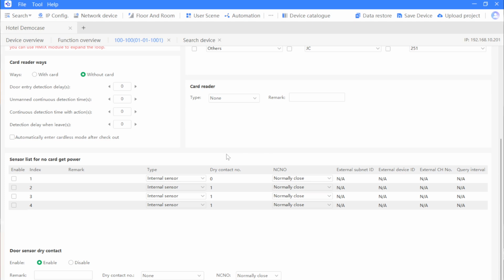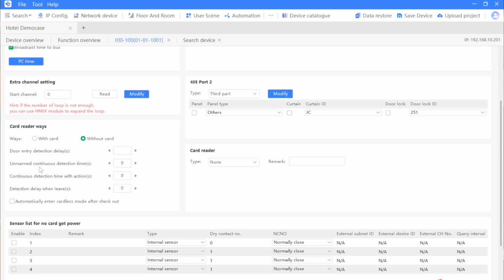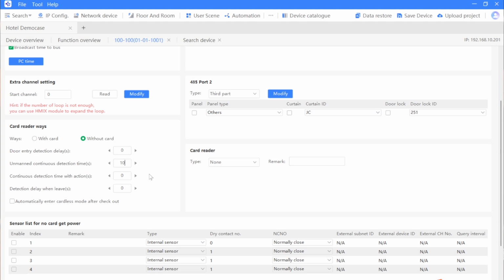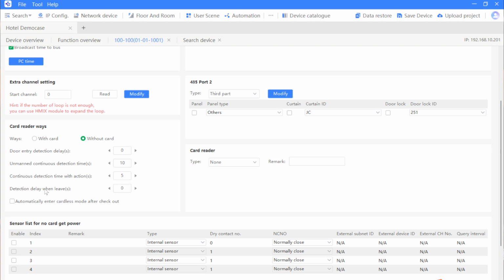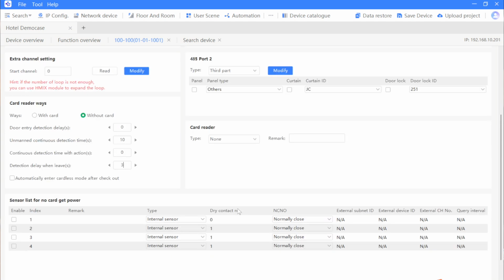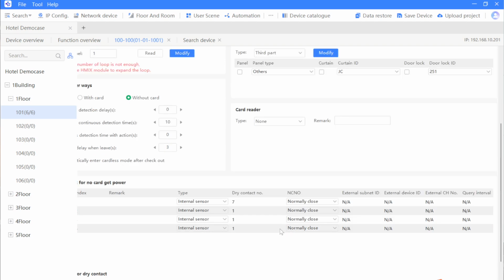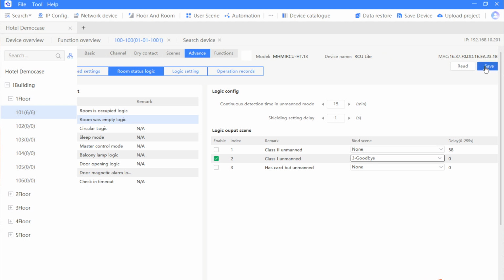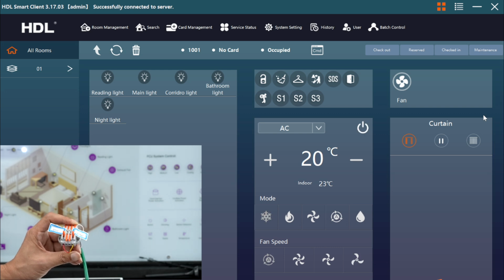17 Power Activation without Card Dry Contact Sensor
Chúng tôi cung cấp những giải pháp toàn diện cho Nhà thông minh với tiêu chuẩn KNX toàn cầu, đặc biệt với giá thành thấp nhất thị trường
Nhà thông minh HDL - Giải pháp toàn diện cho ngôi nhà thông minh tiêu chuẩn KNX toàn cầu – Giá rẻ nhất thị trường
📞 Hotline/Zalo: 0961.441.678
🏠 Showroom: Số 85 – Hải Âu 2 Vinhomes Ocean Park, Gia Lâm, Hà Nội